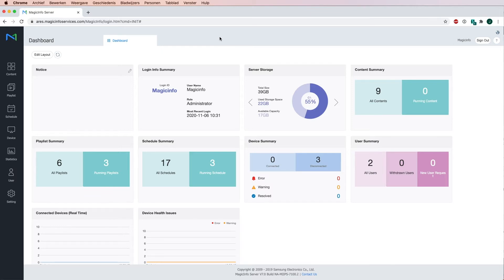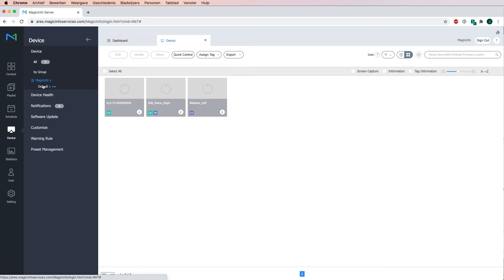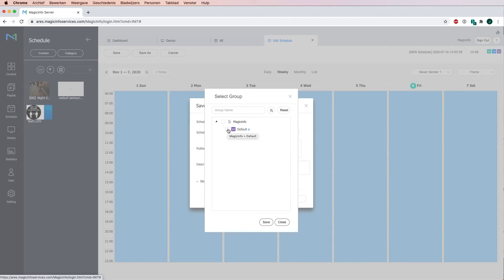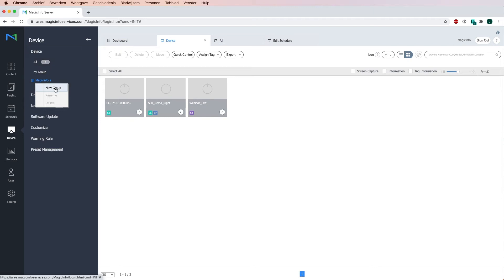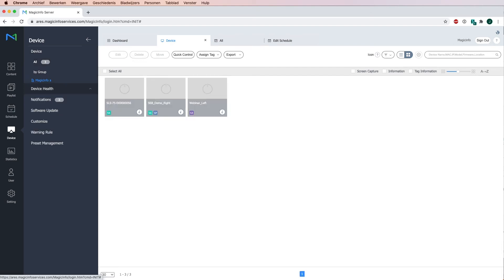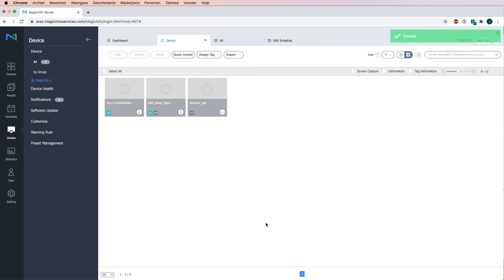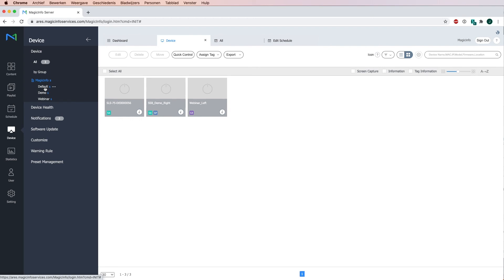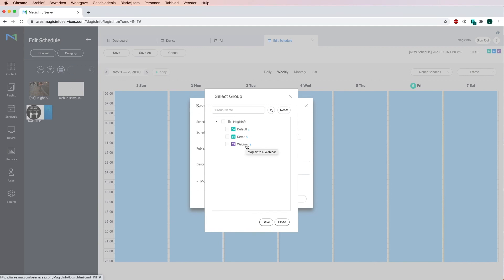MagicInfo Services shows how to structure device groups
MagicInfo Services shows how to structure your device groups. This is a great option to send content to individual devices yet also allows you to send content to all devices simultaneously.